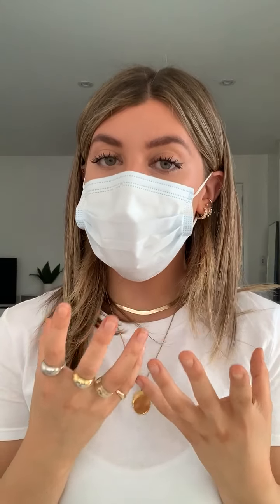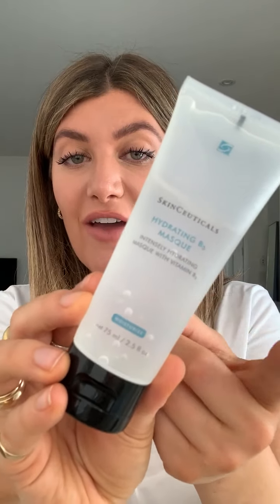How To: Treating Your Skin While Wearing a Mask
Stephanie Gee shows us how to treat our skin before + after wearing a protective mask.